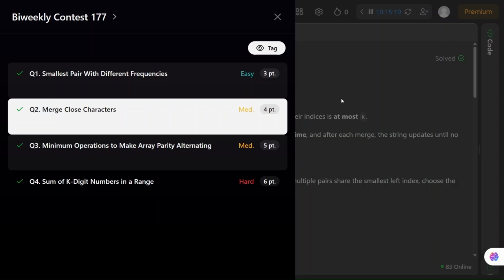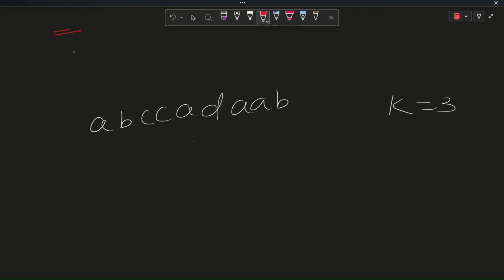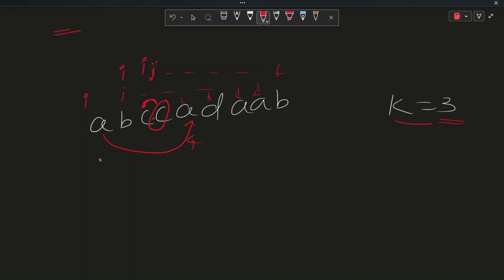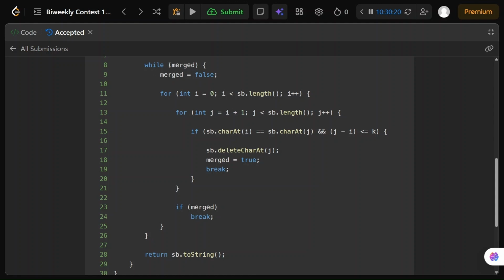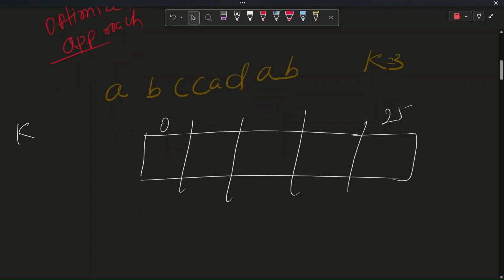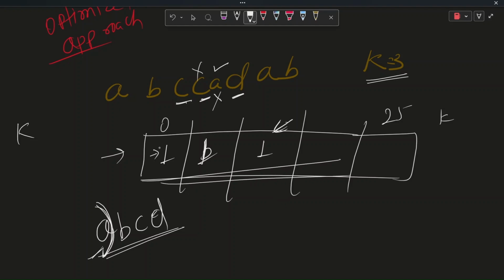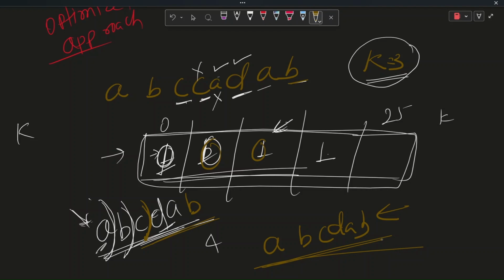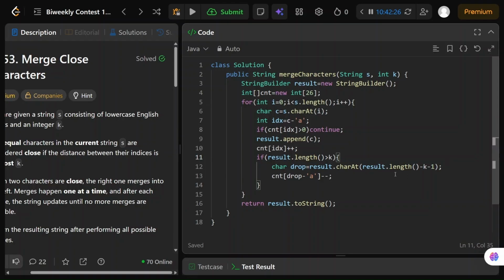LeetCode 3853: Merge Close Characters | Sliding Window Explained (Java)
Welcome to Coding Help! In this tutorial, we are solving a Medium problem from LeetCode Biweekly Contest 177: 3853. Merge Close Characters.

We will break down the problem statement, explore why a brute-force approach might be too slow or complex, and then walk through an optimal O(N) Sliding Window solution using Java. By maintaining a frequency array of the last k characters, we can efficiently build our resulting string without unnecessary simulations.

💡 Concepts Covered: String Manipulation, Sliding Window, Character Counting
👨‍💻 Language: Java